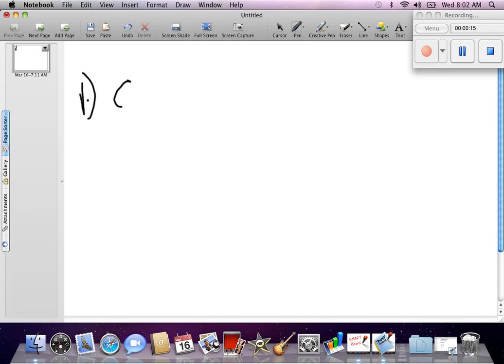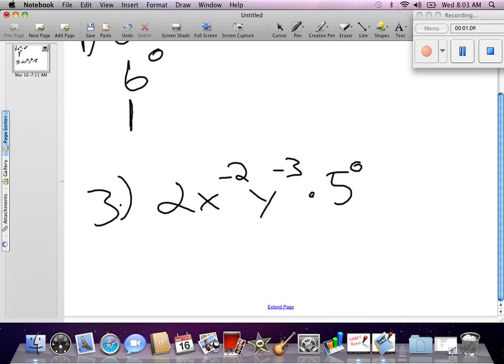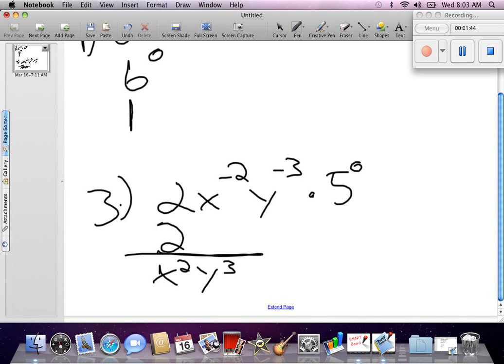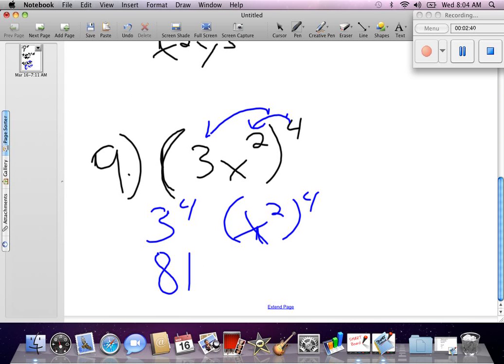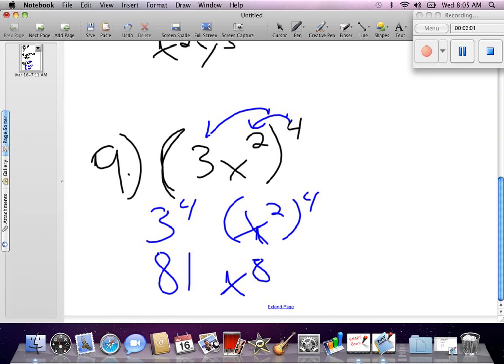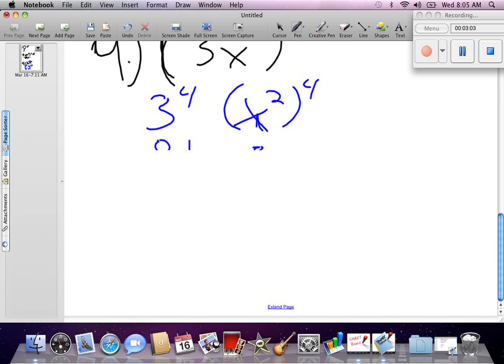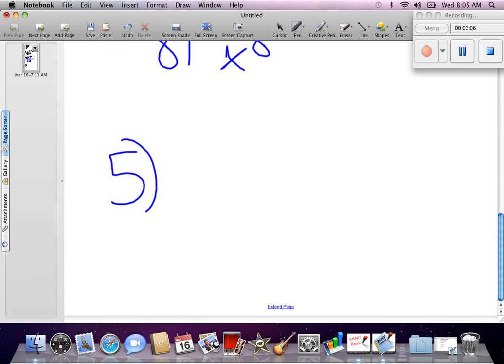8.1-8.2 review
exponents rules